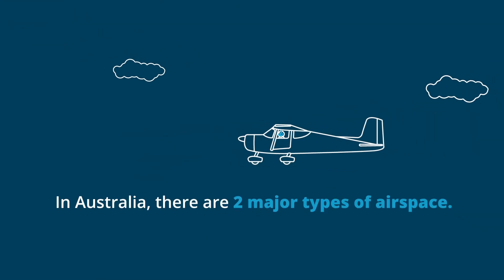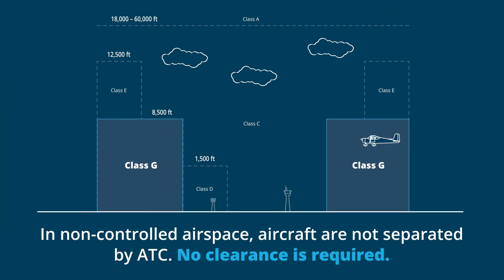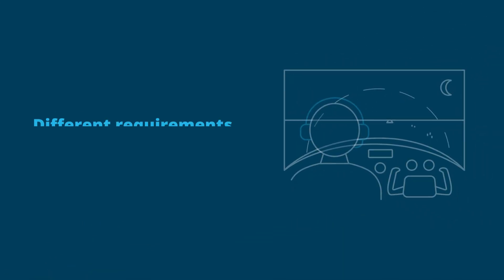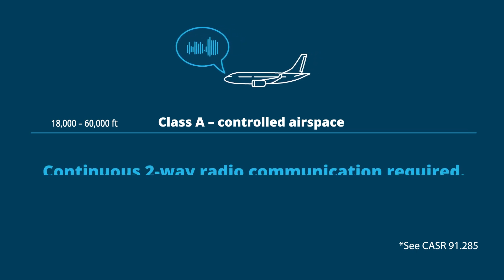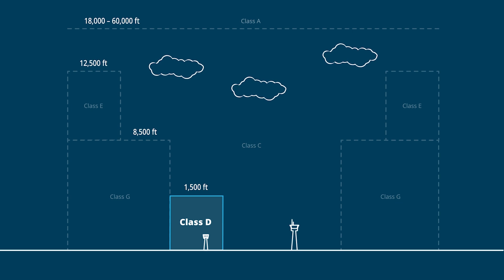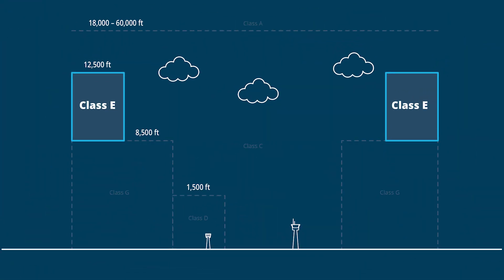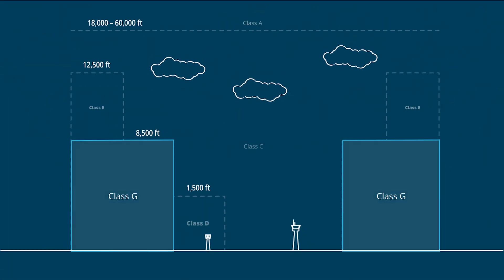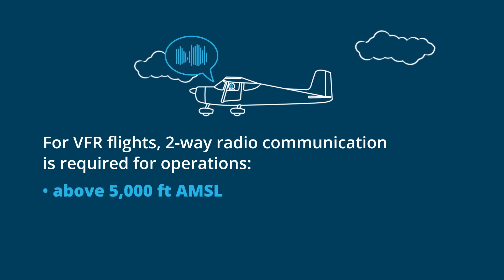Explaining the rules - Classes of airspace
Different rules apply depending on the class of airspace you’re operating in.

Watch our latest animation for a breakdown of the requirements for VFR and IFR, when you need ATC clearance, and when radio communication is a must.

Find more information and resources on controlled aerodromes and operations in the pilot safety hub